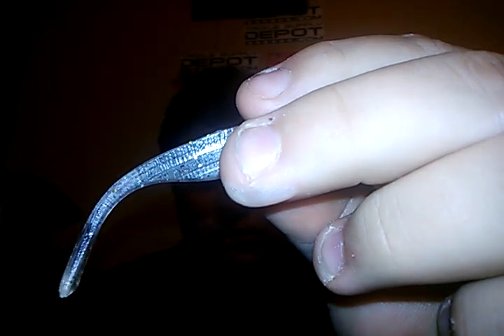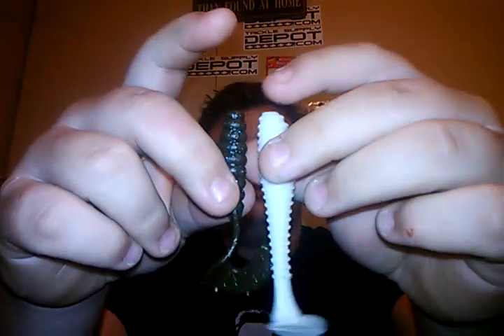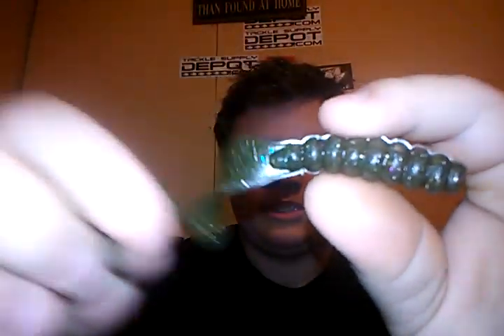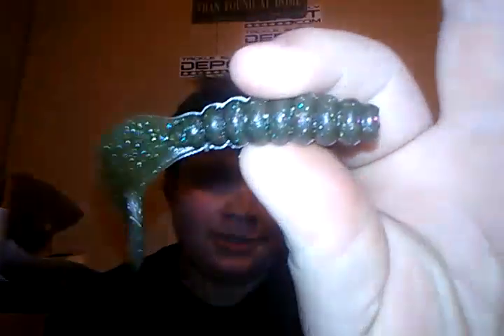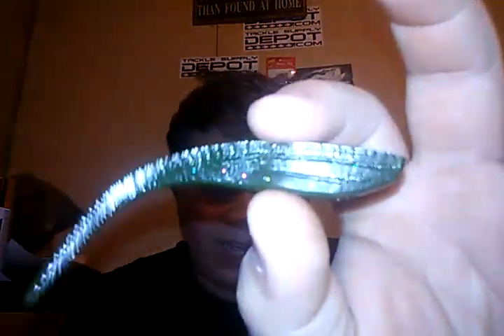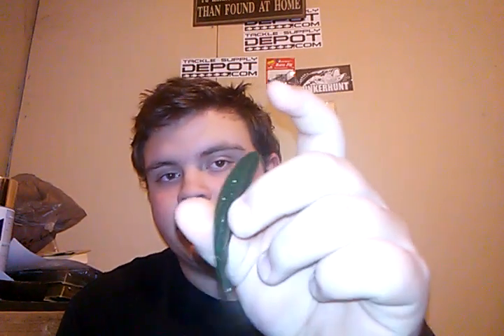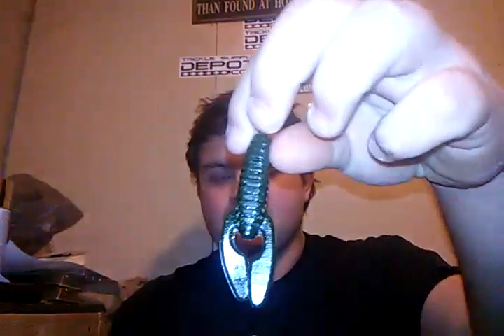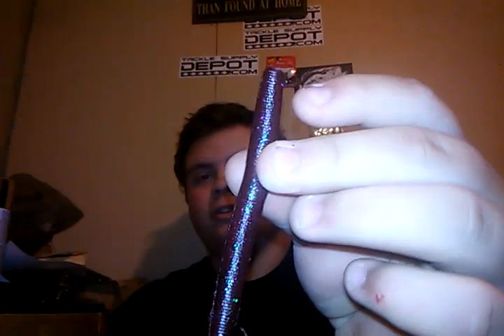Finesse baits for winter time fishing